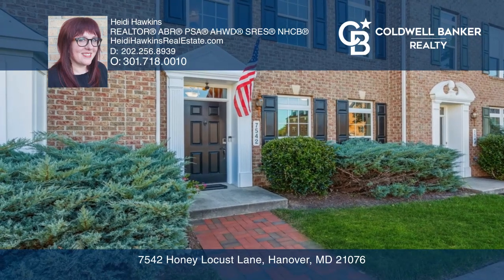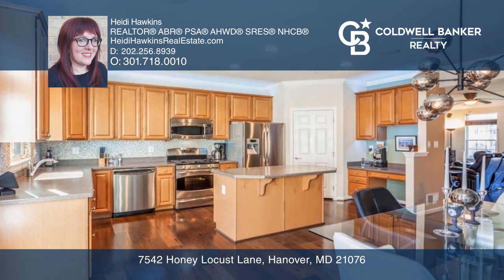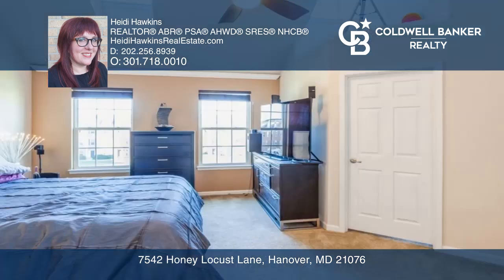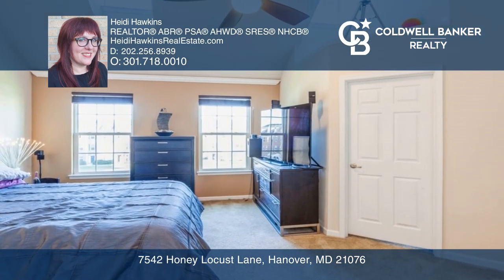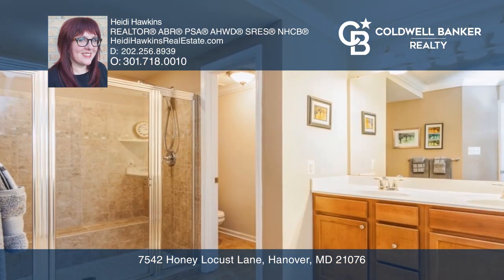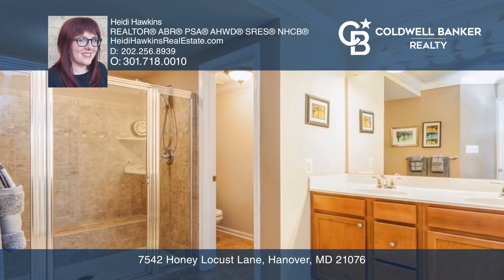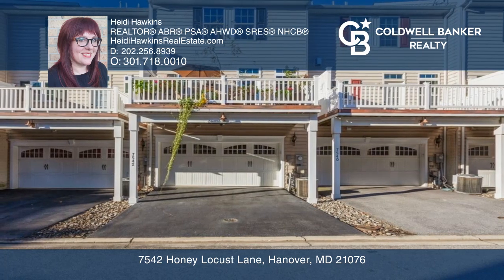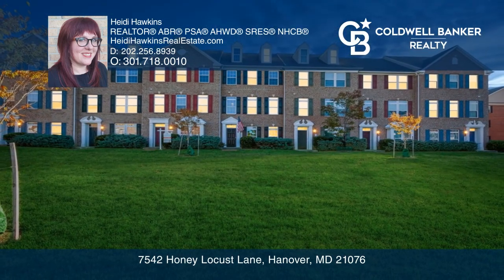Sold By Heidi Hawkins | 7542 Honey Locust Ln Hanover, MD 21076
Immaculately maintained home now available in Buckingham. The entertainer’s eat-in kitchen boasts 42-inch maple cabinets, Corian countertops, stainless Energy Star GE Suite of appliances, five-burner gas range, speaker system, large pantry, island with storage and power and LED under mount and top-of-cabinet lighting with remote control.  Recessed lighting as well as crown molding throughout. Spacious living room has built-in shelving, ceiling fan, powder room on living room floor and remote-controlled gas fireplace. Richly colored hand-scraped hard wood floors on the living room and kitchen level complete the second level. LED light bulbs and lighting on dimmers throughout the home provide maximum comfort and energy efficiency. The top floors feature a lofted primary suite with walk-in closet, sky lighting and cathedral ceiling. Luxurious en suite bathroom with dual vanity, water closet and upgraded walk-in dual shower head and premium seating feature. Bonus loft can be used for additional dressing area, a relaxation space, craft space or creative space - whatever your imagination can dream up! Attic access and closet storage complete the loft area. Two additional bedrooms with spacious closets and full bath with tub on the third level. The first-floor bedroom can be an office, recreation room or a creative space with French doors and walk-in closet. Walk-in closet can be turned into a bathroom as rough-in plumbing and ventilation fan are ready for the new owner to finish. Deluxe laundry room is complete with granite countertop folding area and ample cabinets for additional storage. Two-car garage has newer epoxy flake flooring, additional storage, spigot and enhanced lighting with OpenDoor keypad system and remote opener. Includes a beautiful balcony. Commuting is a breeze right near interstate exits, near BWI, Fort Meade, several health clubs and shopping. Convenient to Baltimore, Annapolis and DC.

I am a licensed Realtor® with Coldwell Banker Realty in Bethesda, MD. I am a licensed Realtor® in DC and MD. I first became fascinated with real estate at the
tender age of 15, when my father, a real estate investor, entrepreneur and inventor, began
acquiring investment properties. I asked countless questions, and he showed me the
ropes, and I have been hooked on the real estate industry ever since! I am passionate
about working with first-time home buyers, as well as experienced purchasers and sellers.
I have lived and worked in the District of Columbia, as well as Bethesda, MD for over 20+
years. I am a proud member of the National Association of Realtors®, Greater Capital
Area Association of Realtors® and Maryland Association of Realtors®. My other passions
include dance, yoga, and serving the performing arts community.